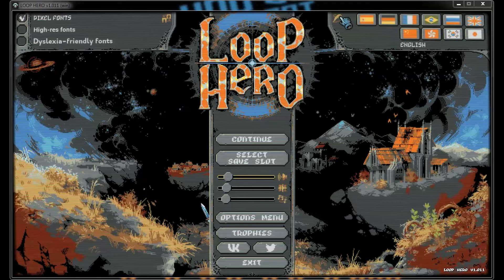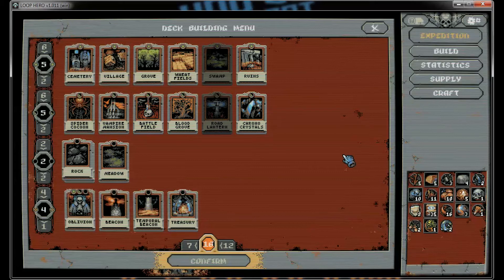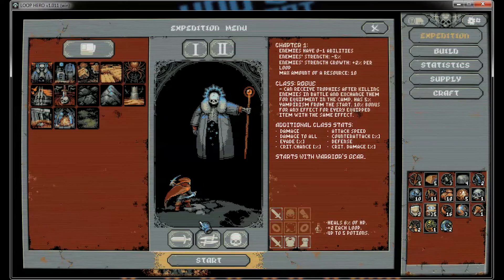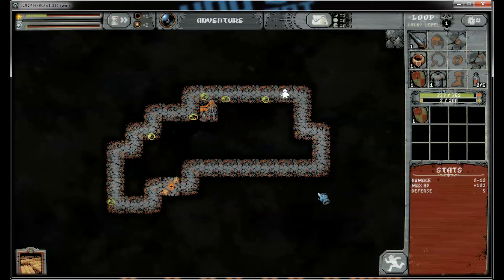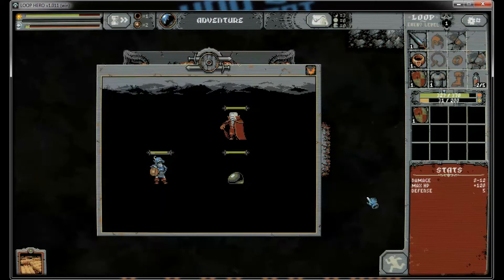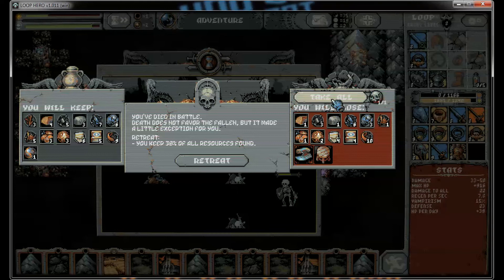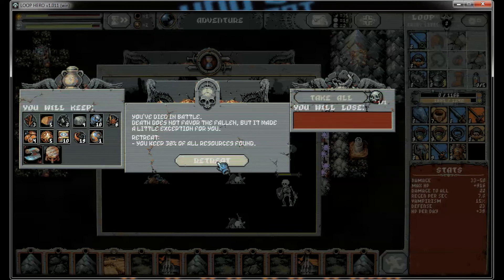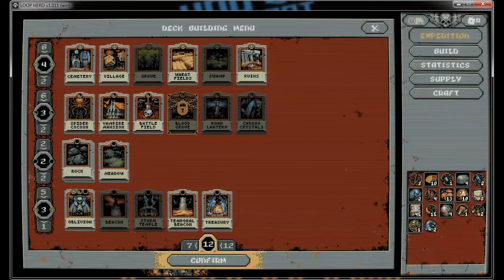Loop Hero Playthrough - 08 - Back to the Warrior (and a Surprise Failure)